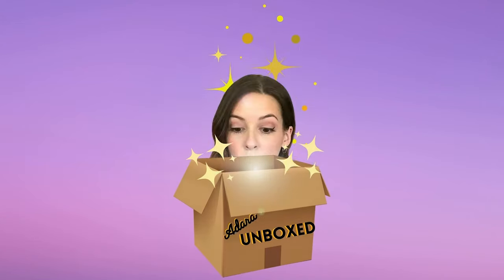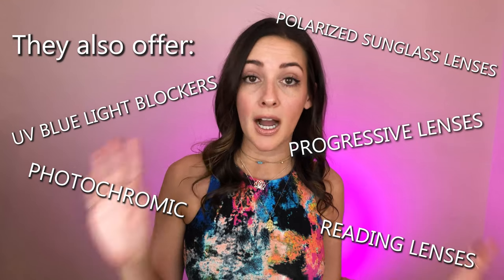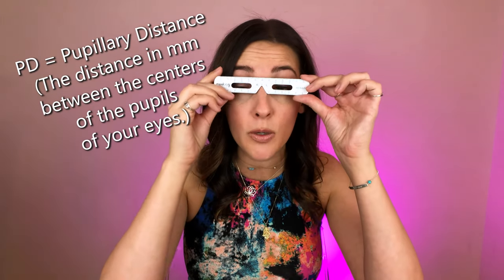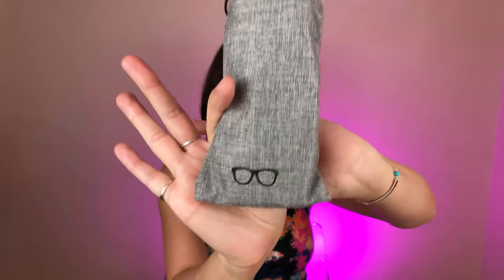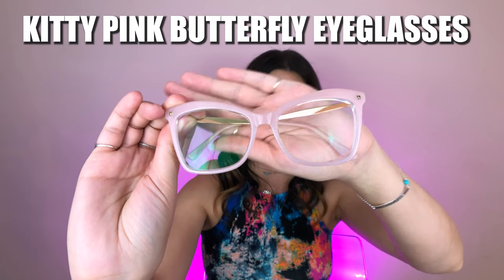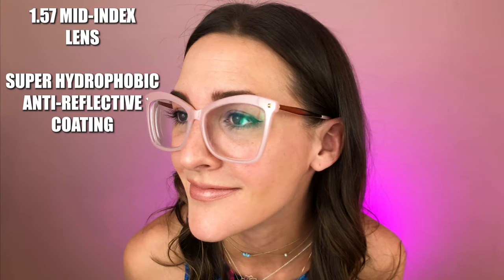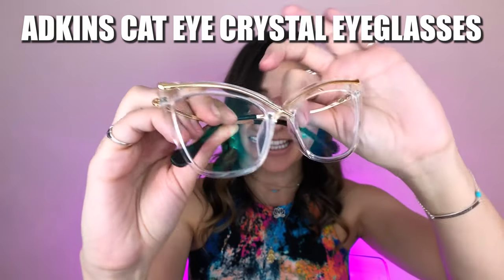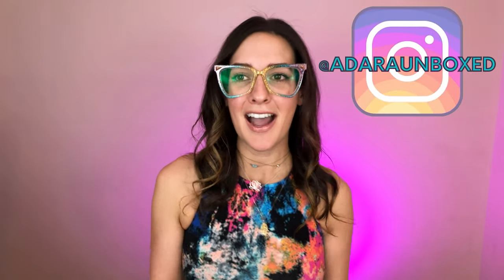Meeloog Prescription Glasses Unboxing, Review, & Try On Haul! Fun Inexpensive Frames 👓 Adara Unboxed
That’s right, we’re unboxing an eyeglasses haul! Meeloog sent me 5 pairs of prescription glasses to try on, showcasing some of their fun, hip, and stylish frames. They include a variety of lens types, including hydrophobic, oleophobic, and UV blue light blocking! I’ll review these frames, and let you know how inexpensive these prescription glasses really are, and if they’re worth it.

📸 Follow Adara Unboxed on Instagram!

😻 Follow my personal Insta account for cat pics n’ stuff.

🍻 Tavour, Craft Beer Delivered (Get $10 off your purchase of craft beverages!):
(If you don’t see the $10 credit in your account upon sign up, or if you’ve already installed Tavour, just enter code 825997 in the Promos page of the app.)

Timecodes
0:00 - Intro
0:13 - What is Meeloog Optical?
0:53 - How to buy prescription glasses online.
1:21 - Types of prescription lenses.
1:58 - Types of anti-reflective coating.
2:12 - Save on your purchase from Meeloog Optical!
2:51 - PD or Pupillary Distance
3:55 - Tina Rainbow Eyeglasses
5:36 - Morgan Cat Eye Pearl Golden Eyeglasses
6:54 - Kitty Pink Butterfly Eyeglasses
7:46 - Amy Oval Colorful Eyeglasses
8:56 - Adkins Cat Eye Crystal Eyeglasses